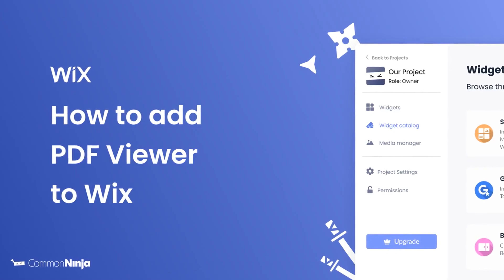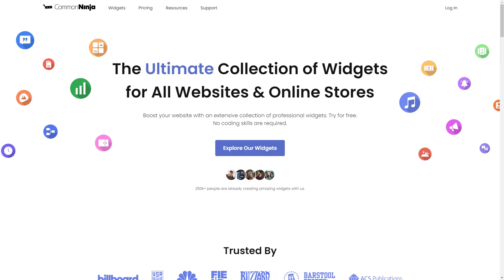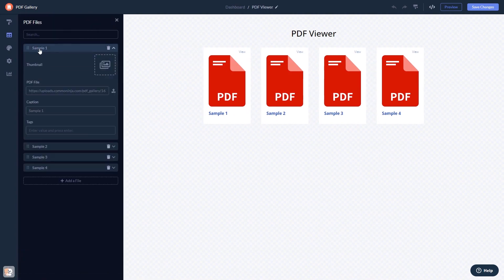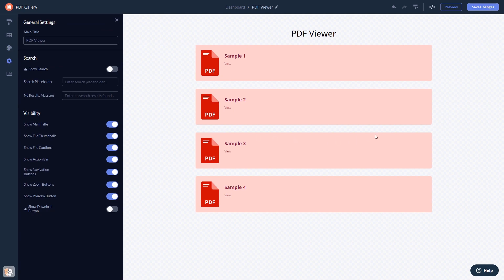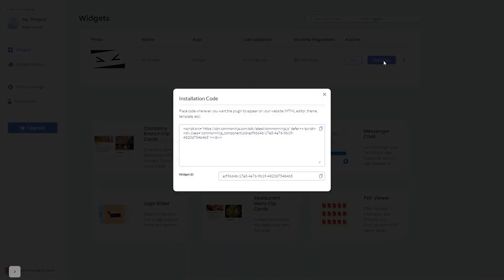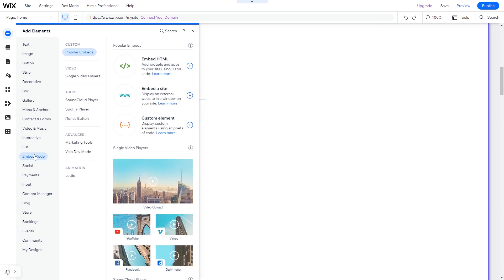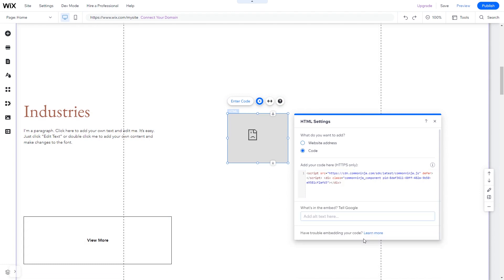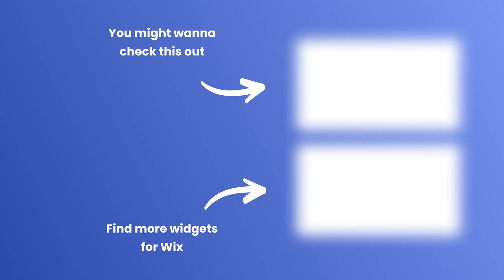How to add a PDF Viewer to Wix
Common Ninja’s PDF Viewer is a powerful widget that allows users to view and download PDF files easily without leaving your site.
With it you can engage your audience, promote your content and offer a better user experience by providing helpful information. Make your ebooks available to view and download; provide your users with support documentation to your products and services; add manuals, journals, magazines, and any other type of information that’s relevant and can be converted to a PDF format — the options are limitless!

Video Timeline
00:00 About the PDF Viewer widget
00:32 Creating PDF Viewer widget
00:44 Editing the PDF Viewer widget
01:24 Adding the PDF Viewer widget to Wix

The PDF Viewer widget for Wix has a wide variety of customizable features, including:
- Rich design options
- Multiple layouts
- Fully responsive